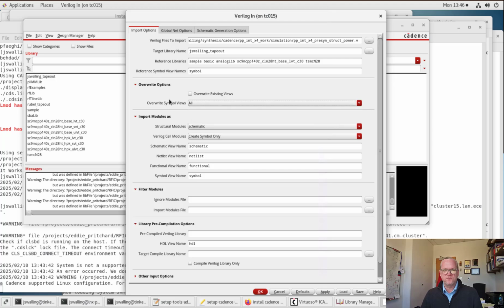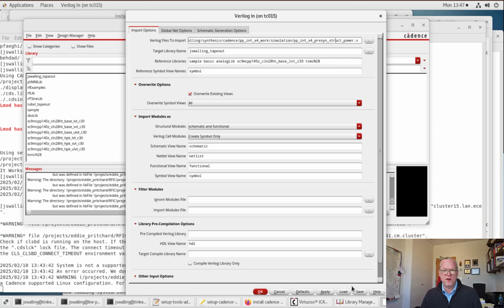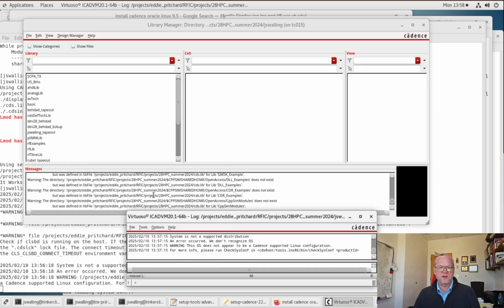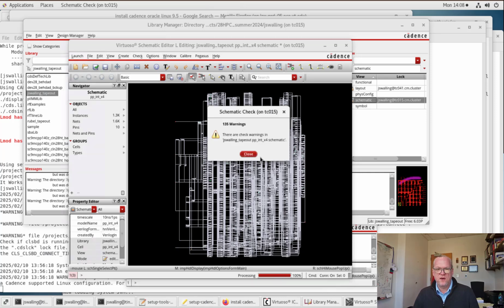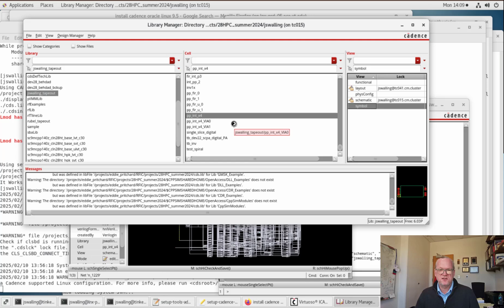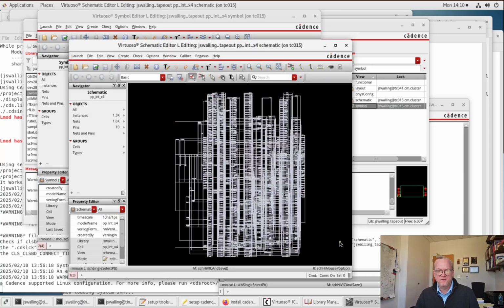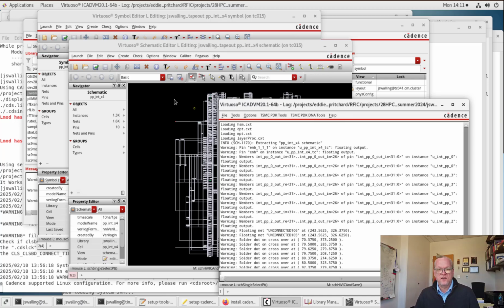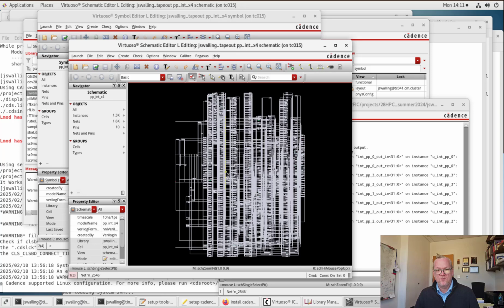Cadence Import Verilog Netlist into Cadence Virtuoso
In this video, I import the netlist generated by Cadence Innovus into Virtuoso.